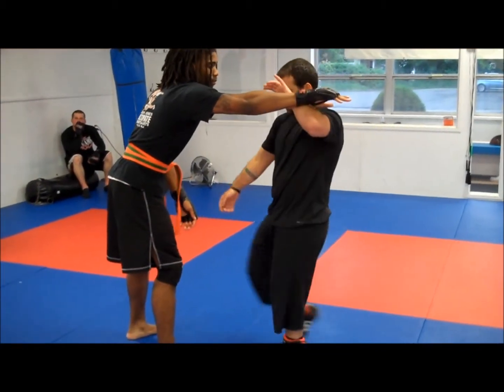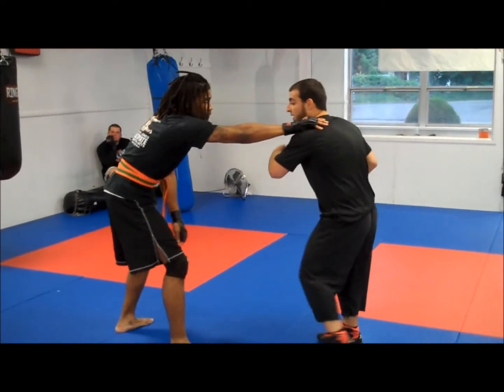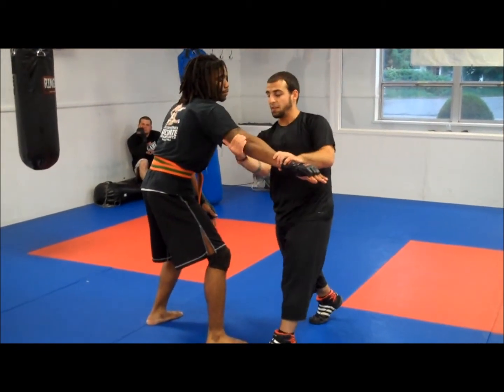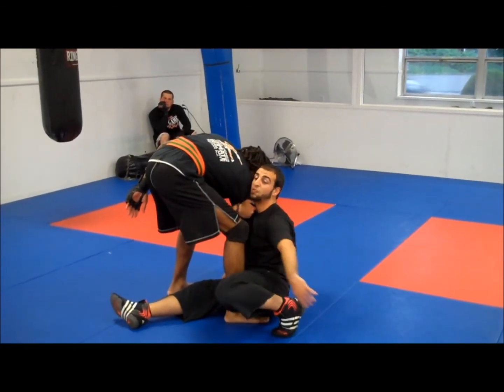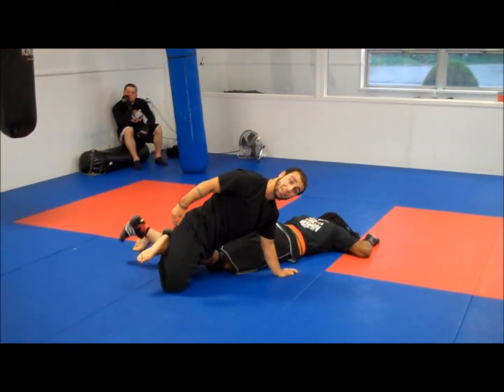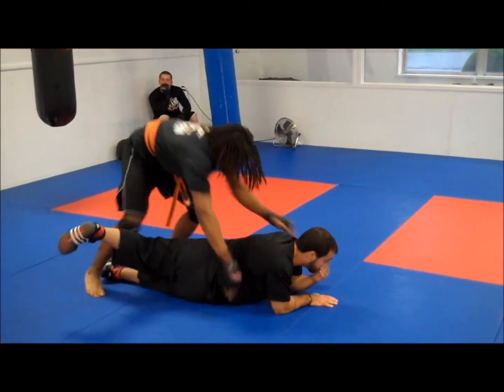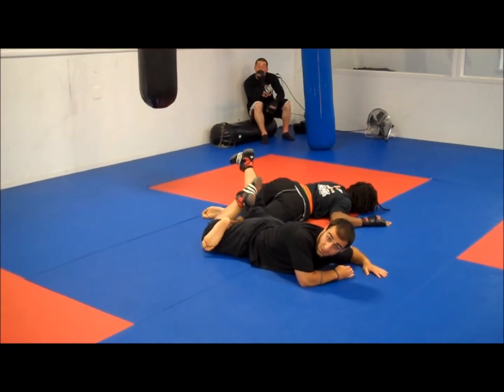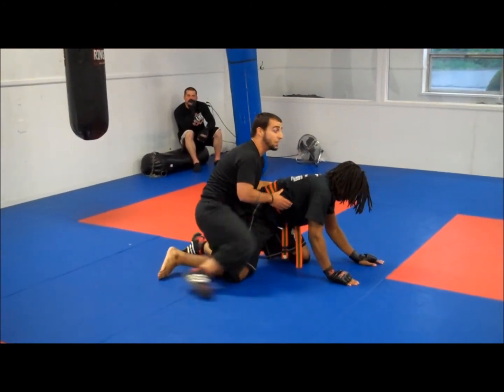Michael's Mat Arm Drag Slide